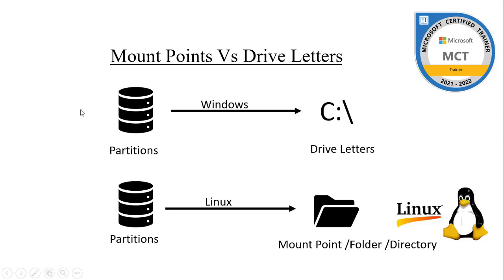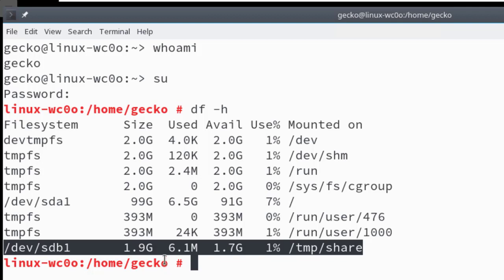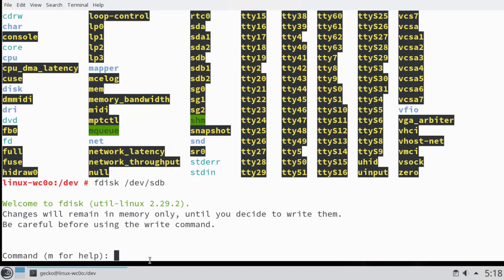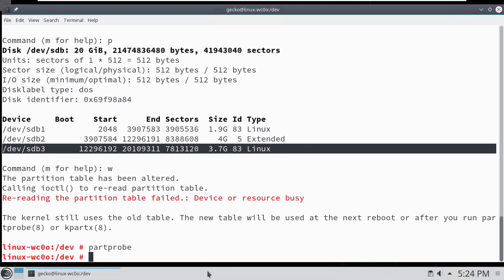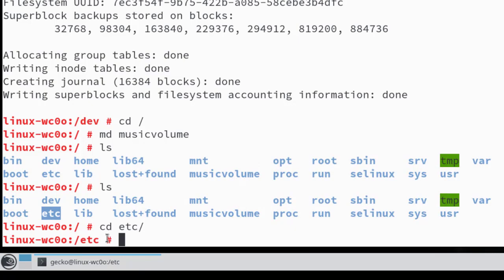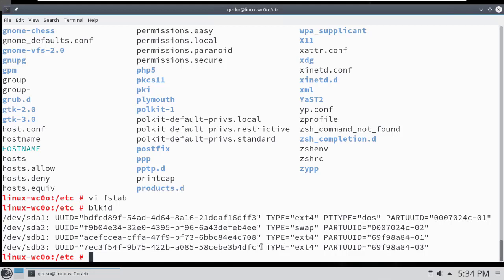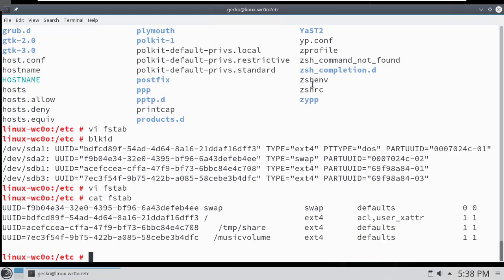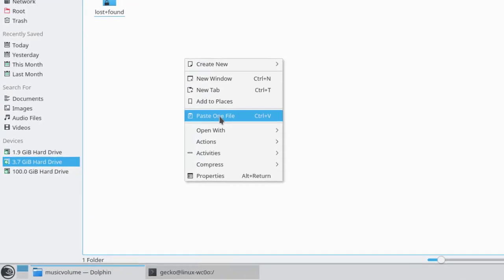PARTITIONING AND MOUNTING DISKS IN LINUX WITH FDISK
Year:
2021